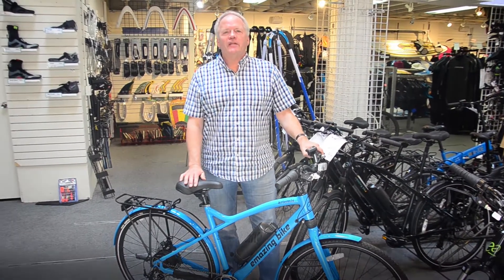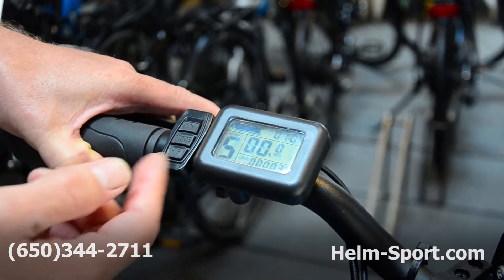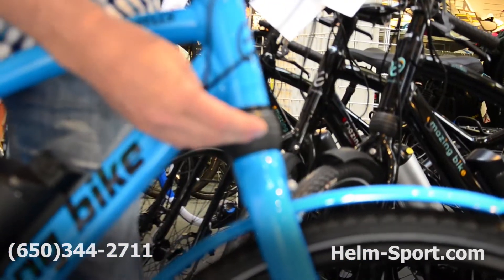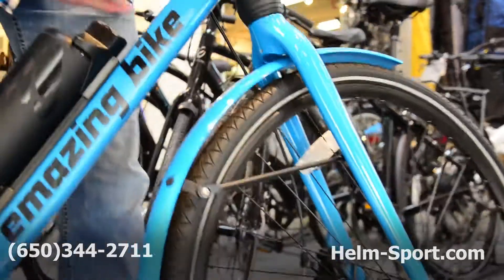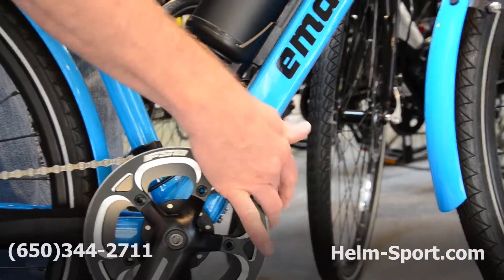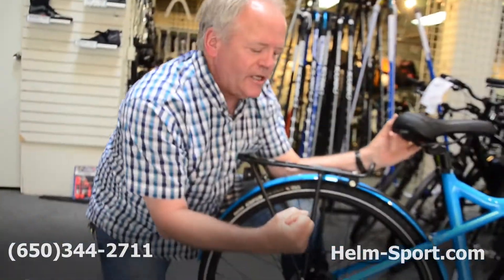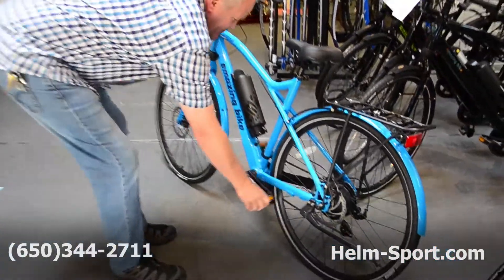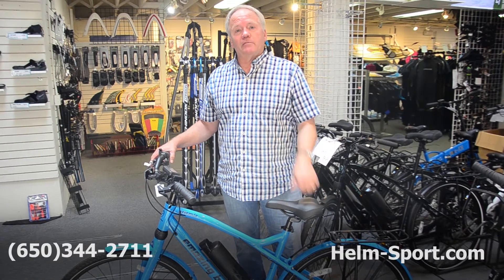2018 Emazing Artemis Electric Bike Review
Here's a brief overview of the 2018 Emazing Artemis electric bike!

Helmsports' YouTube channel is dedicated to presenting information about ski equipment that you don't always get from other sources. We want to bring you information and reviews that is not just a repeat of the information of the ski equipment manufacturer's marketing department.
Your comments and questions will help us help us improve our channel.

We are located in San Mateo, CA, in the San Francisco Bay Area.

Please gives us some feed back. We want to hear your comments and suggestions!